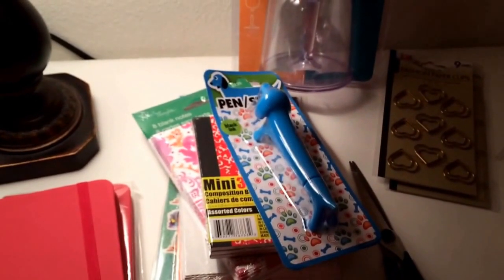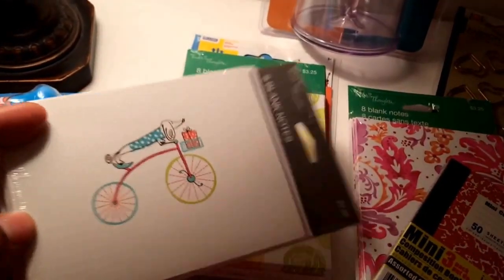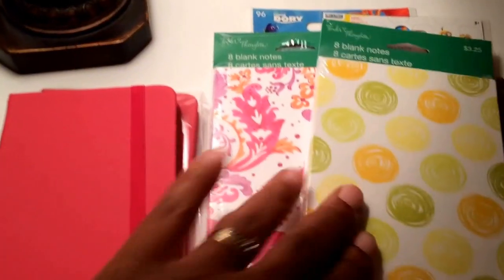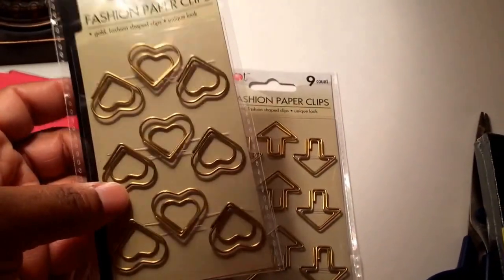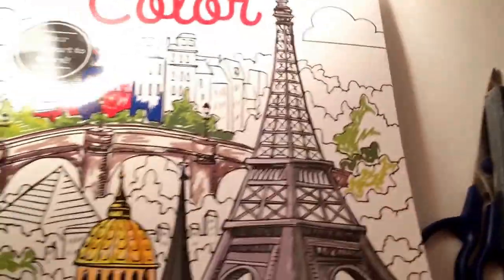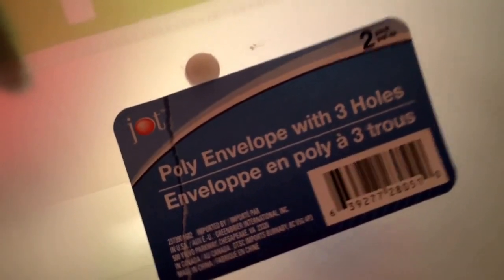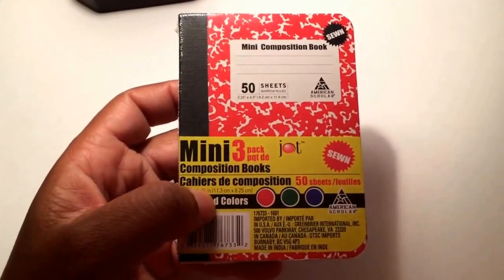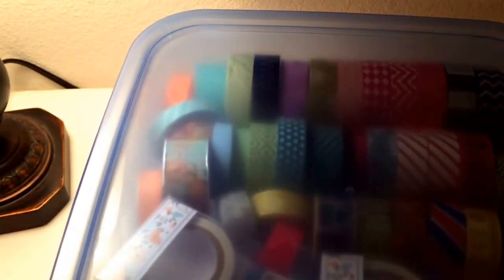Collective Dollar Tree Haul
via YouTube Capture-DT shopping, mostly stationary and storage